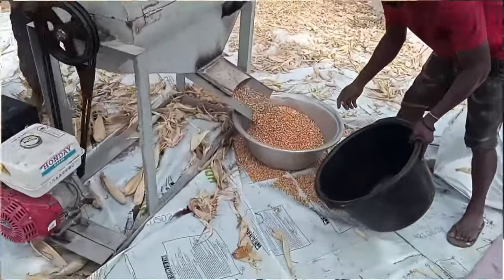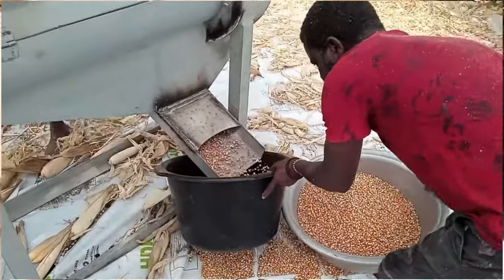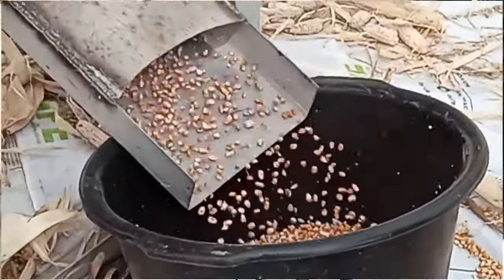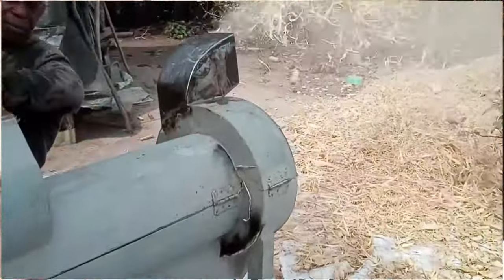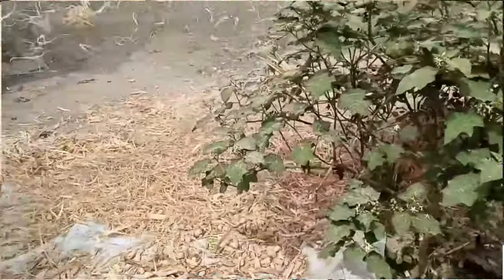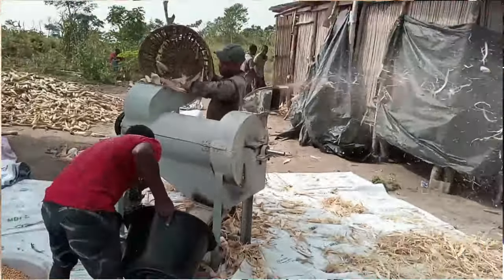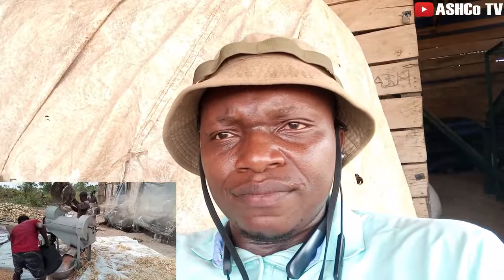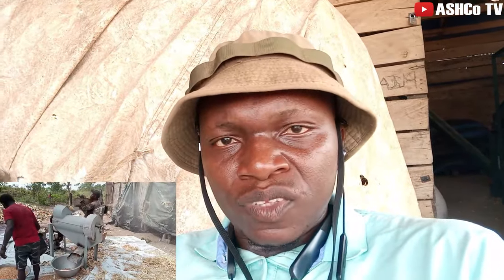🔴 AGRIC RENTAL BUSINESS: The Business Of Renting Farming Equipment